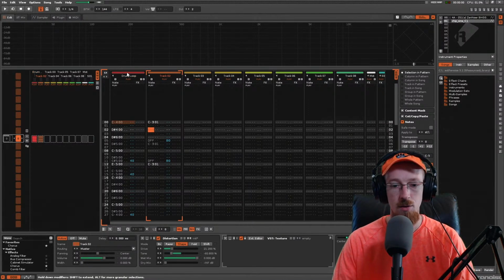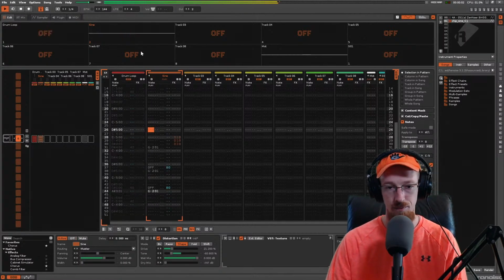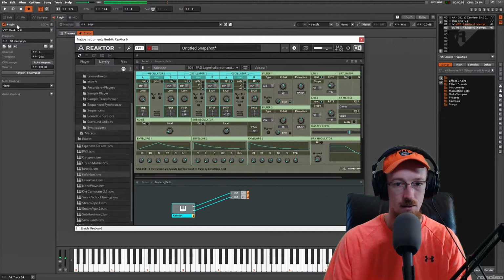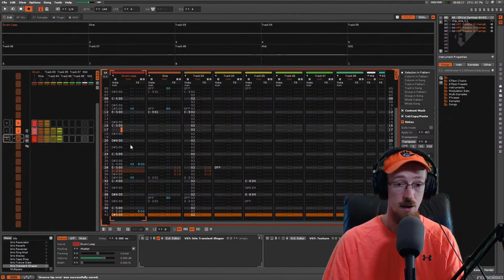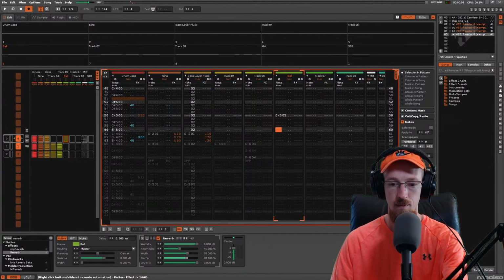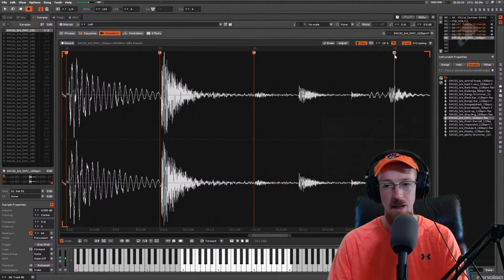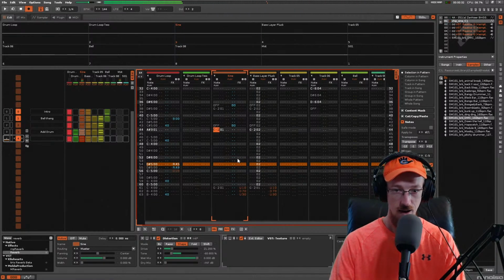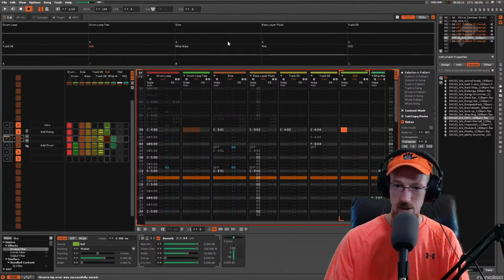Renoise Shangagains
Renoise stuffs.